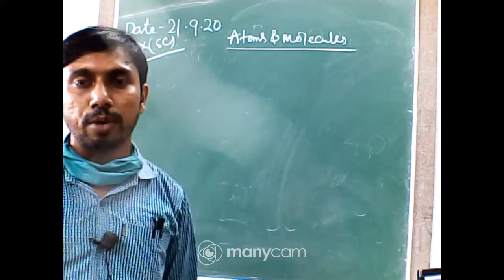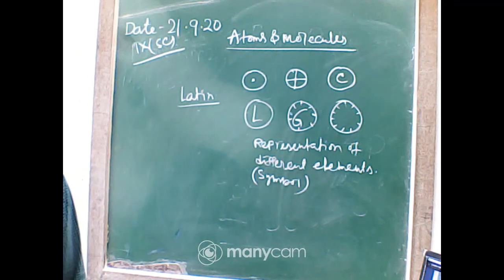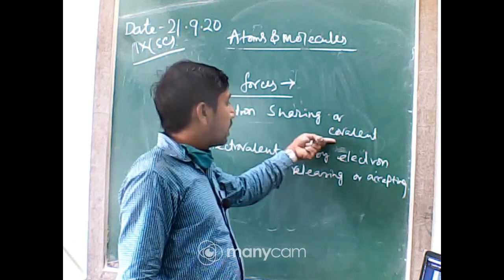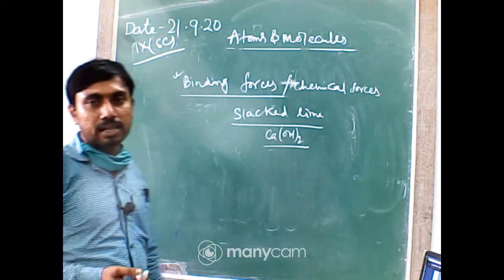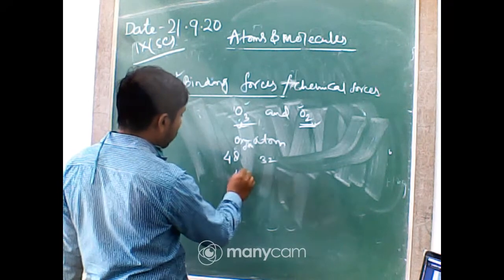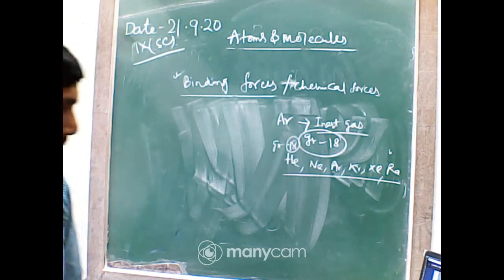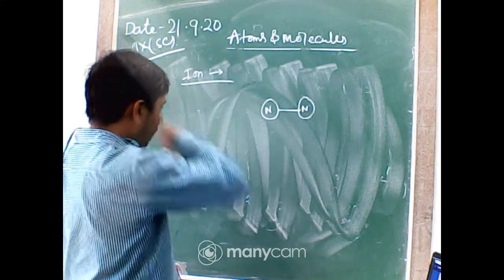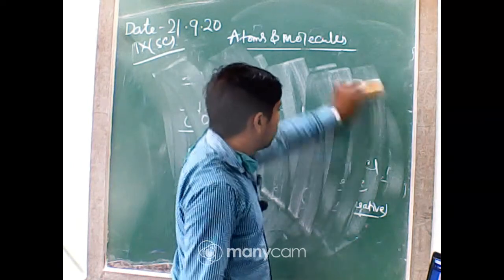CLASS : IX CHEMISTRY LIVE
CLASS : IX
SUBJECT :  CHEMISTRY
TOPIC : ATOMS AND MOLECULES
TEACHER'S NAME : KRISHNU GHOSH